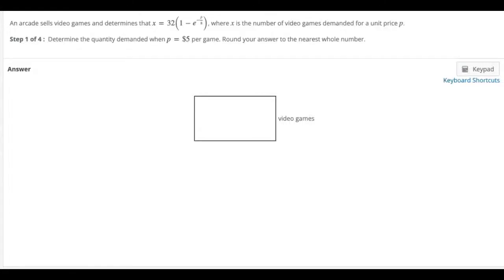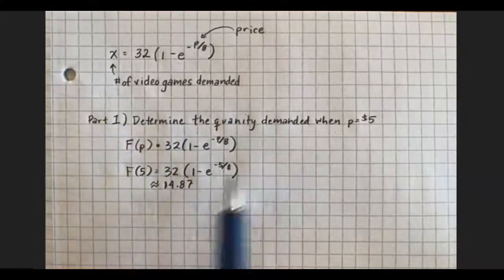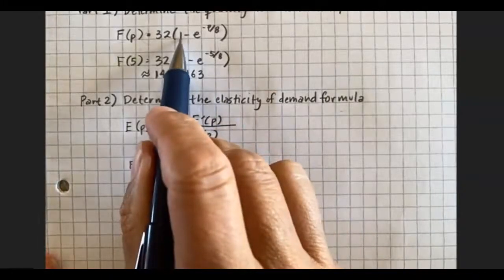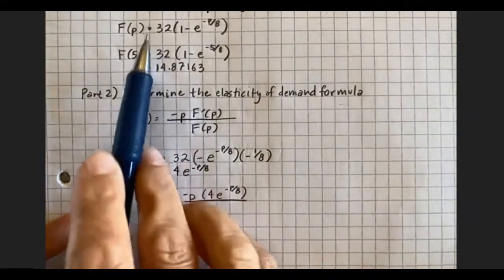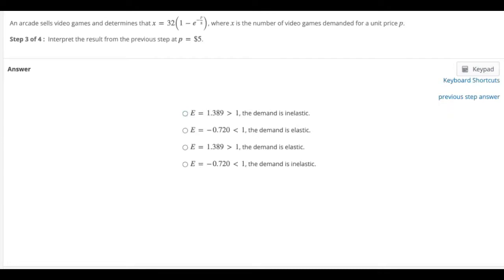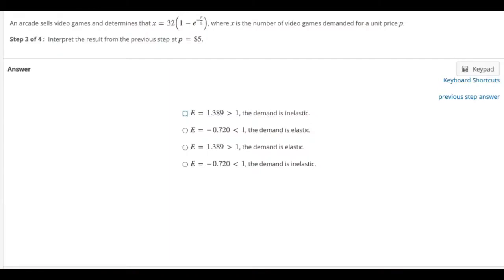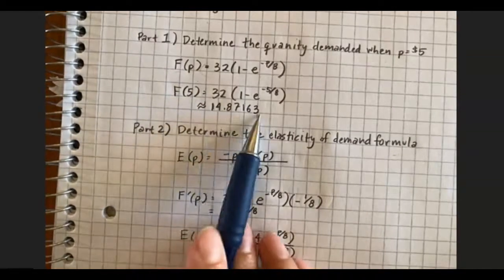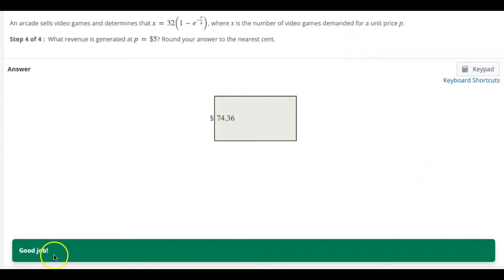Example of Alternative Elasticity Function